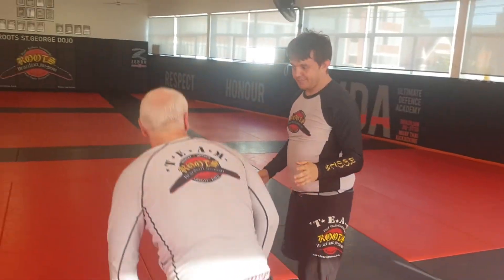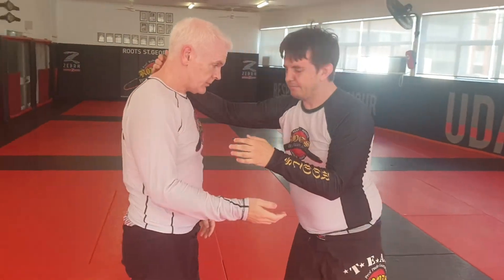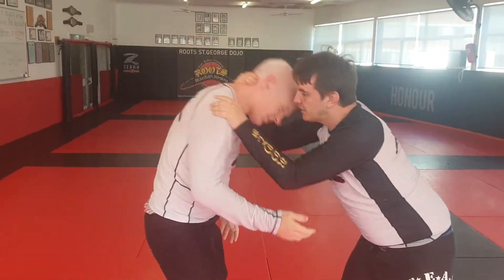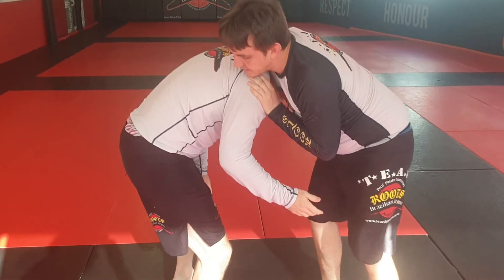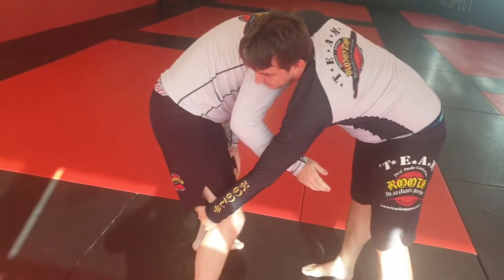Headlock sumi gaeshi to mounted guillotine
Do a snap down to guillotine, with your free arm grab wrist deep behind their knee. With the leg that is on the outside (not the leg that is under the head) step between their legs and fall down sidewards. After rolling over keep the guillotine and go to a top mounted Guillotine.